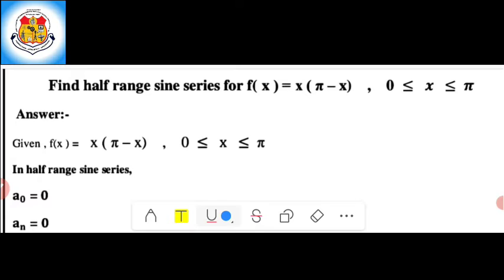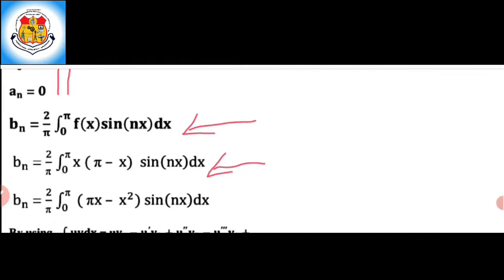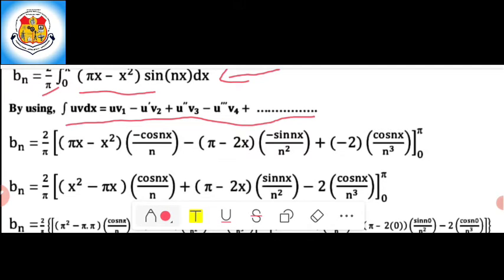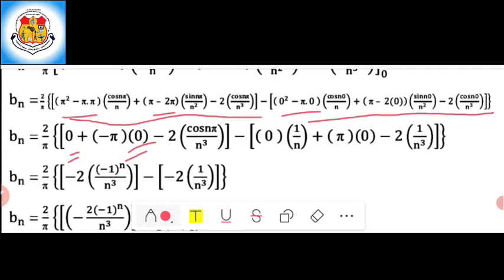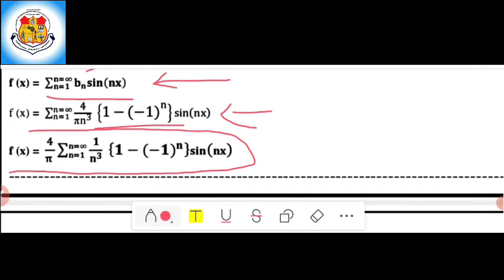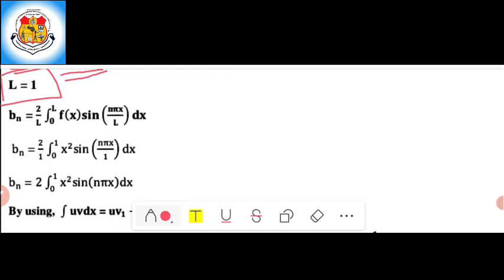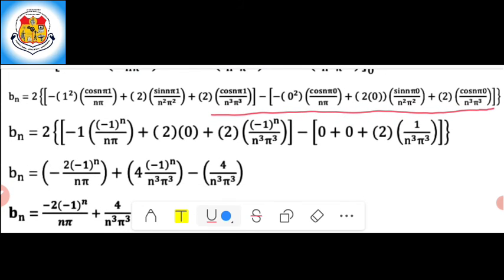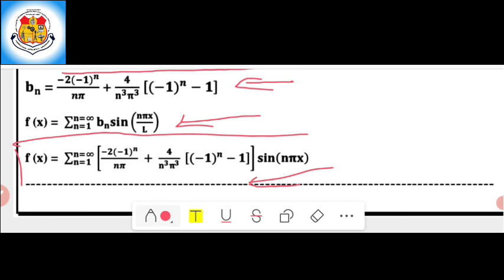Examples on half range sine series